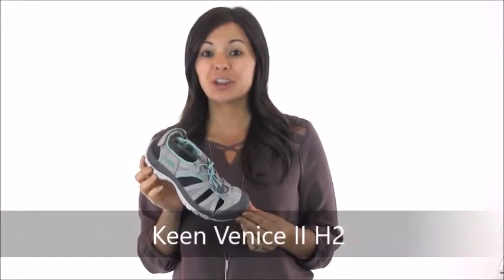Keen Venice II H2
Keen Venice II H2 Sandal